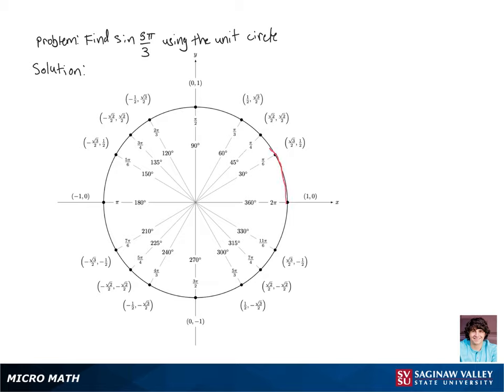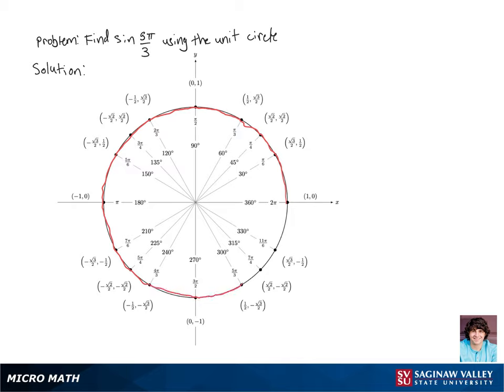Trigonometry: Find sin (5π/3)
Marek from SVSU Micro Math helps you evaluate sine of a number by using the unit circle.

Problem: Find sin (5π/3)